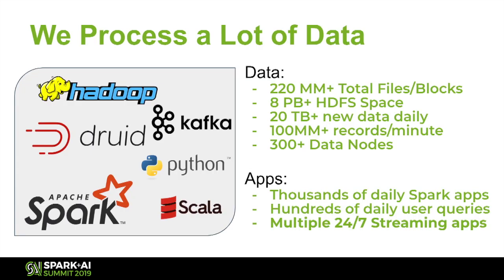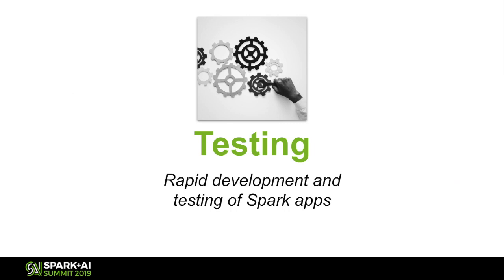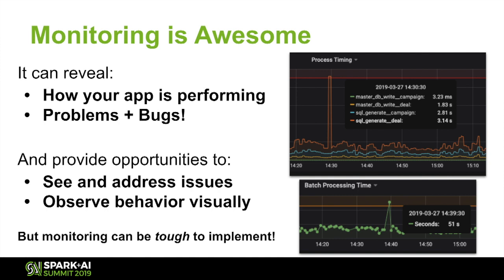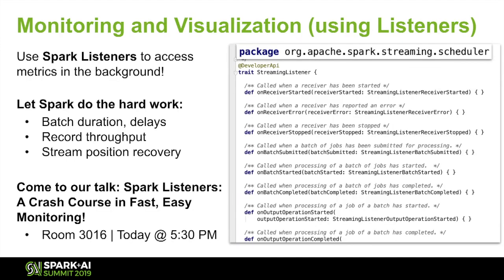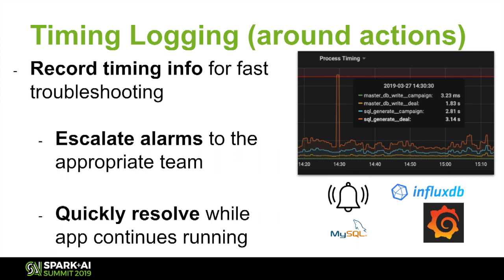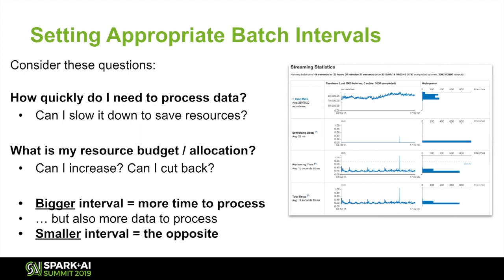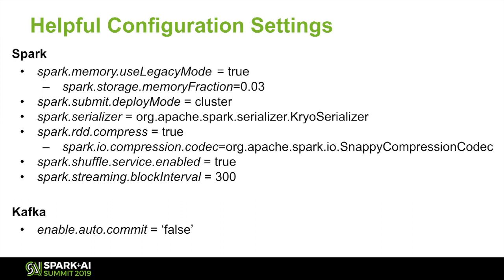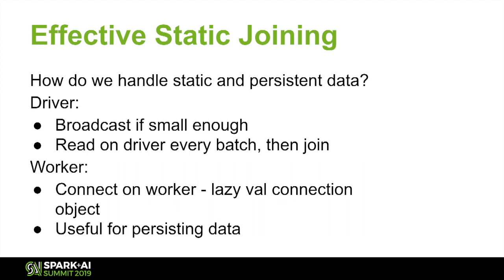Headaches and Breakthroughs in Building Continuous ApplicationsJack Chapa SpotX,Landon Robinson Spot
At SpotX, we have built and maintained a portfolio of Spark Streaming applications -- all of which process records in the millions per minute. From pure data ingestion, to ETL, to real-time reporting, to live customer-facing products and features, continuous applications are in our DNA. Come along with us as we outline our journey from square one to present in the world of Spark Streaming. We'll detail what we've learned about efficient processing and monitoring, reliability and stability, and long term support of a streaming app. Come learn from our mistakes, and leave with some handy settings and designs you can implement in your own streaming apps.